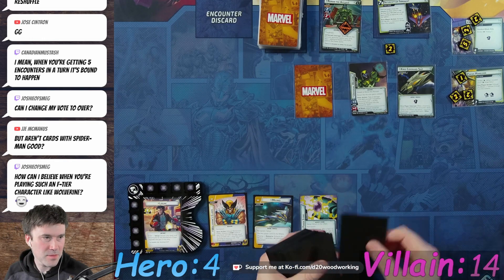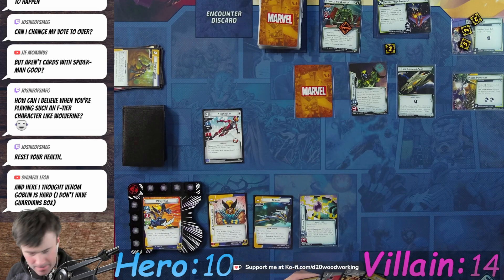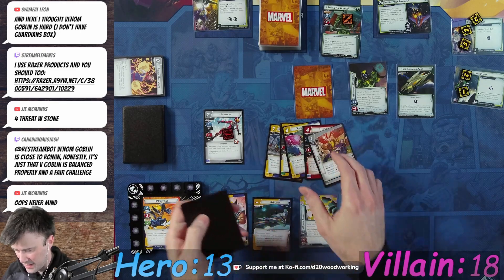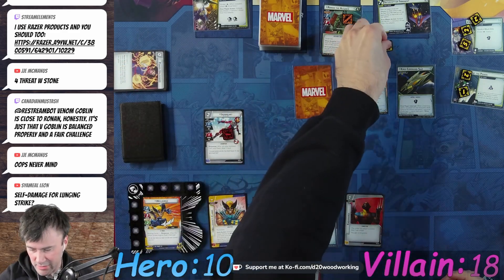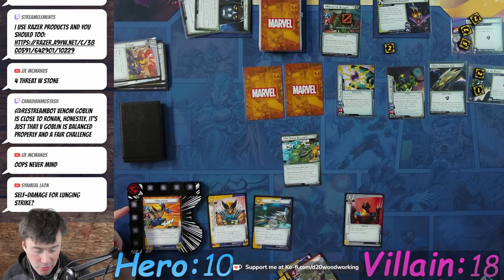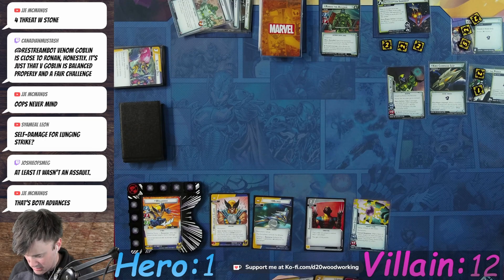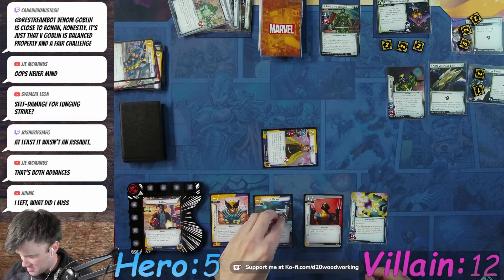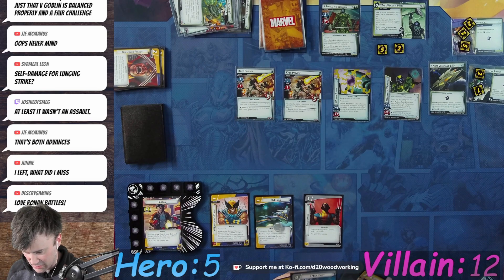Wolverine Vs. Ronan - Guardians Campaign - Marvel Champions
This was done during the Campaign run for Guardians of the Galaxy in Marvel Champions.